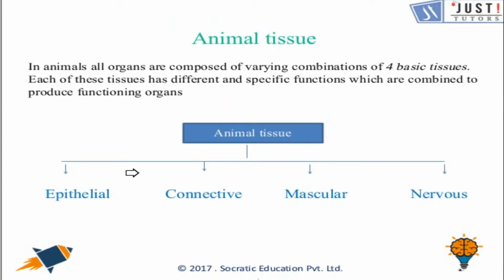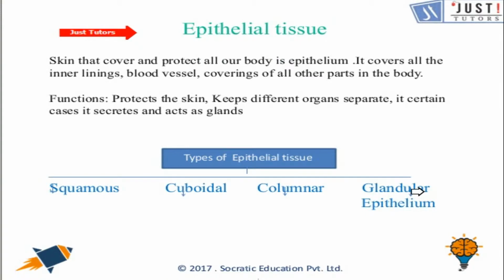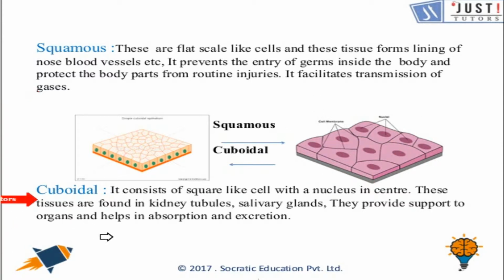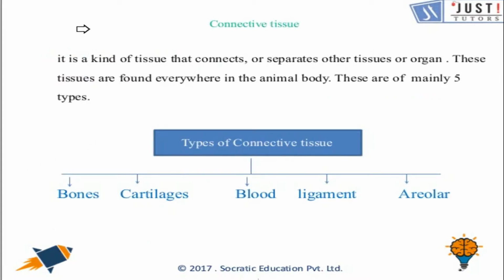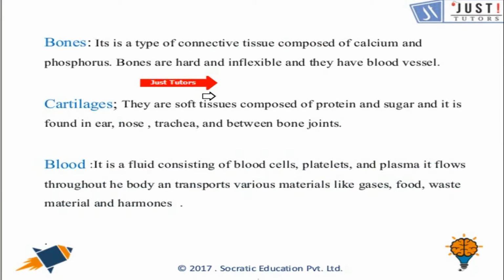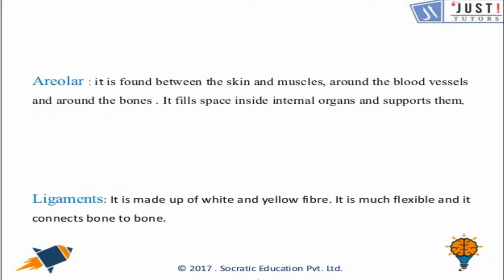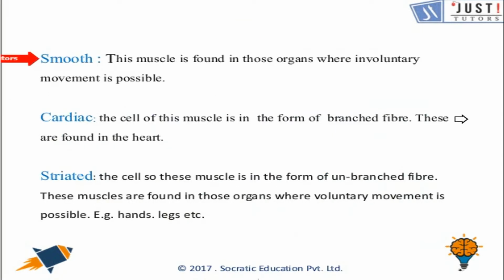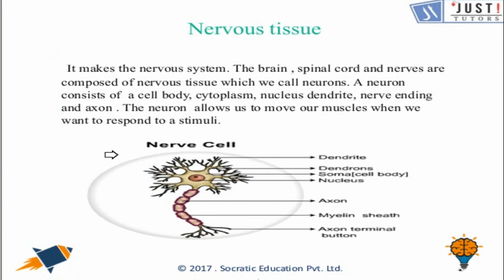Tissues: Animal Tissue